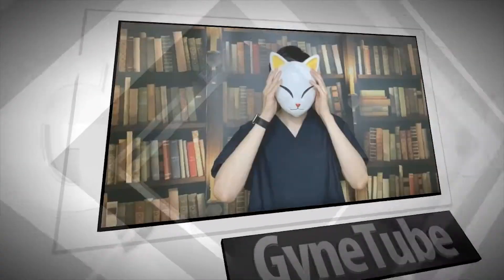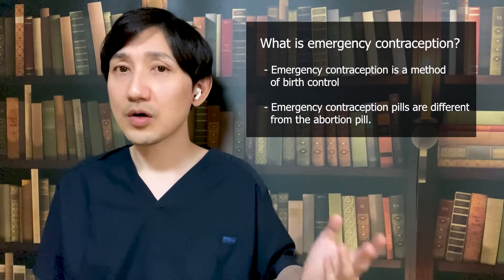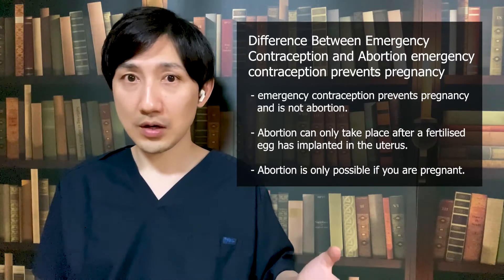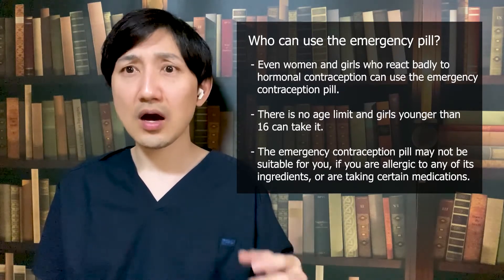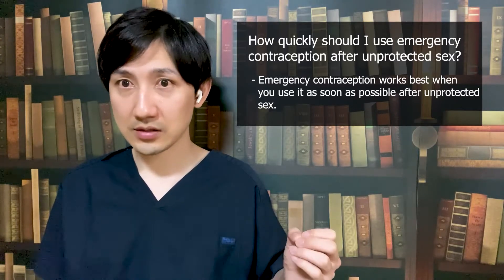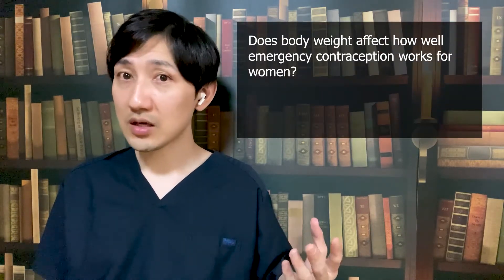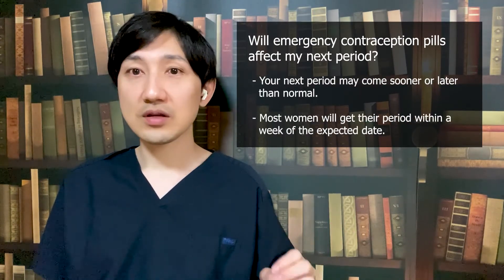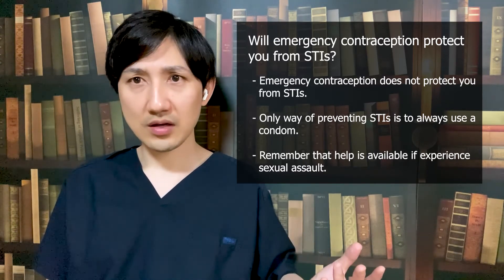ObGyn Doctor Explains: Emergency Contraception pills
If you have had sex and did not use birth control or if your birth control failed,  emergency contraception can help stop you falling pregnant.

A Japanese obstetrician-gynaecologist is talking about the following topics.
・What is emergency contraception?
・Hos do emergency contraception pills prevent pregnancy?
・The difference between emergency contraception and abortion.
・When should I think about using emergency contraception?
・Who can use the emergency pill?
・How quickly should I use emergency contraception after unprotected sex?
・What is the side effects of the Emergency Contraception Pill?
・Does body weight affect how well emergency contraception works for women?
・Can I use emergency contraception as my regular form of birth control?
・Will emergency contraception pills affect my next period?
・Will emergency contraception protect me from sexually transmitted infection(STIs)?